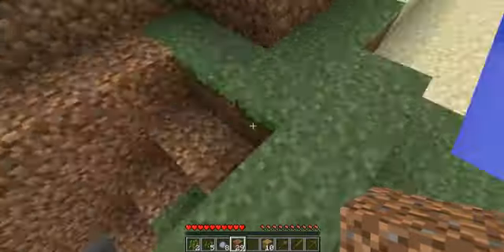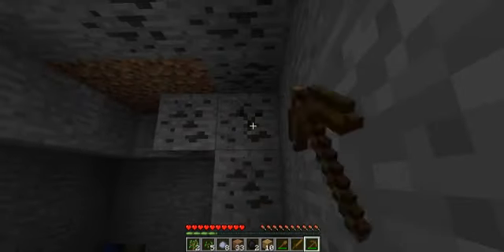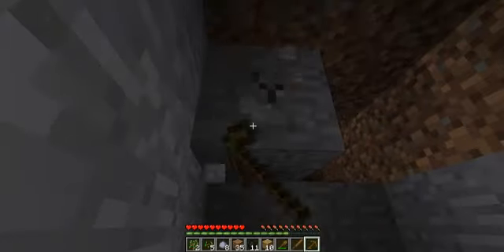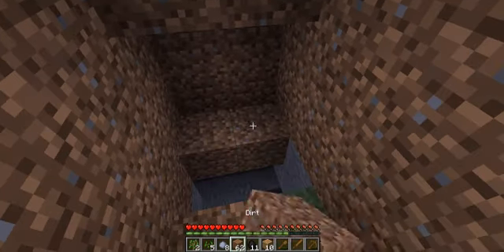Mine Craft | Survival Island | Part 1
What is up guys and girls i hope you  all are having a wonderful fantastic day thank you all for all the support on my videos we just hit 23 Subs and wow how amazing thank you i really do appriciate that from the bottom of mt heart well here we go well see how long we last if we get 10 likes we will up load the next video Once again THANK YOU
-ProSauli